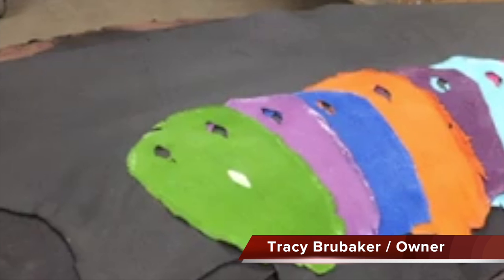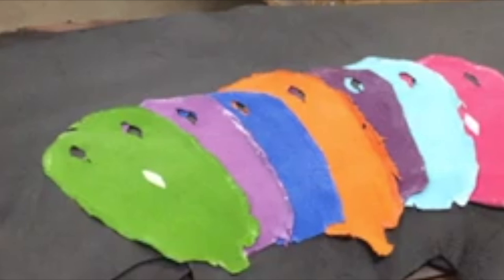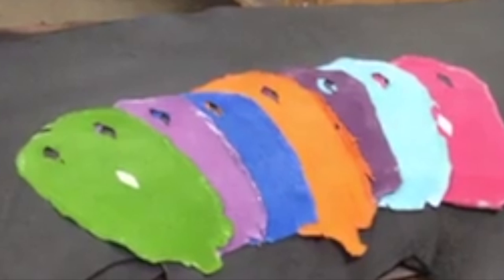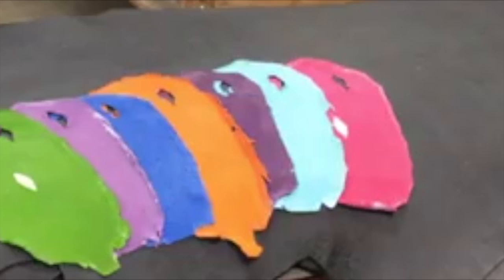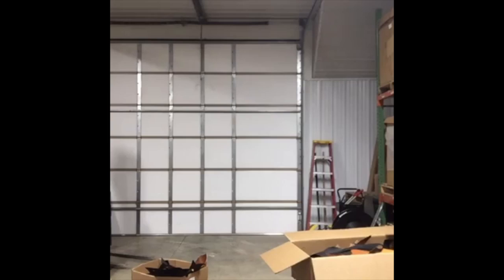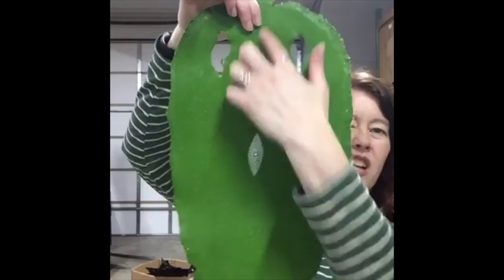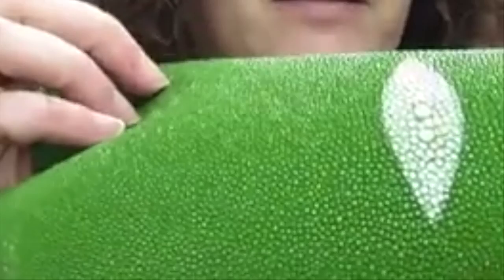Stingray Leather Skins and Uses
Tracy Brubaker discusses our new Stingray product line and uses for your projects.